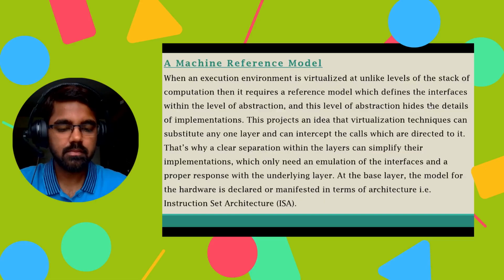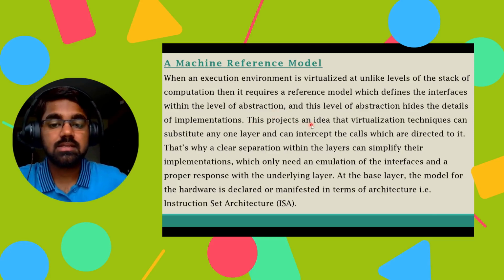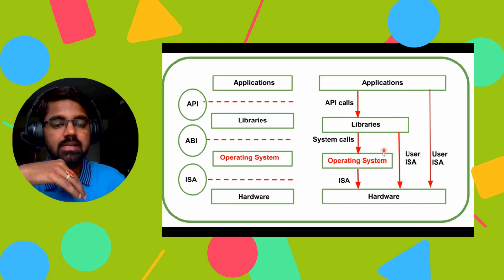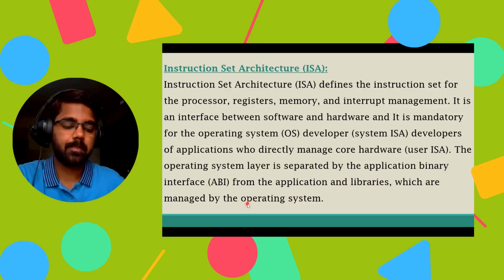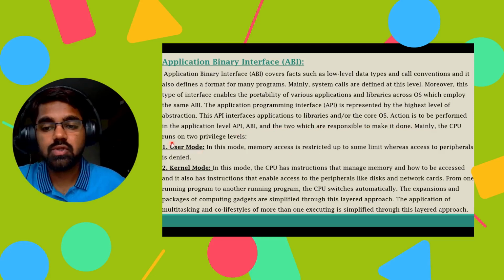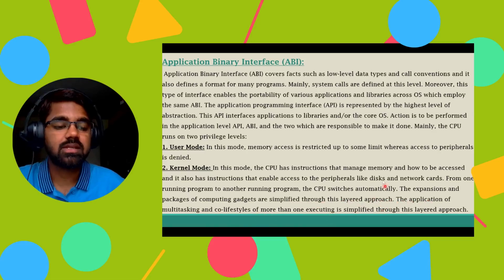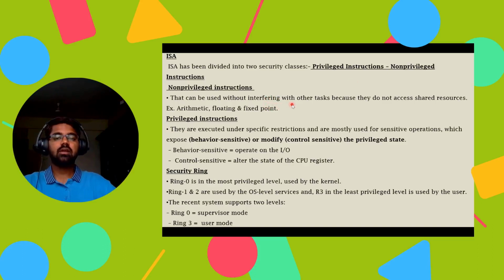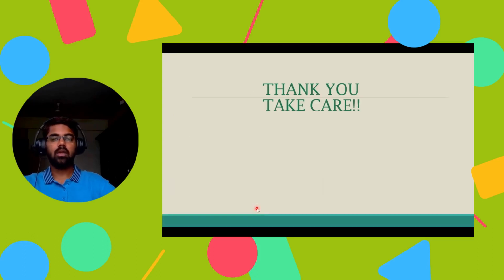CC 2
Machine Reference Model